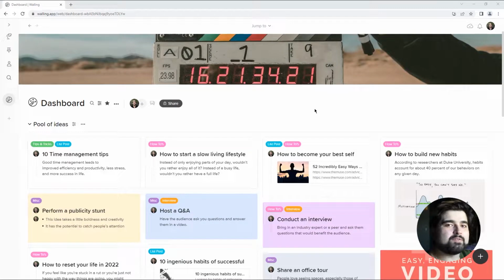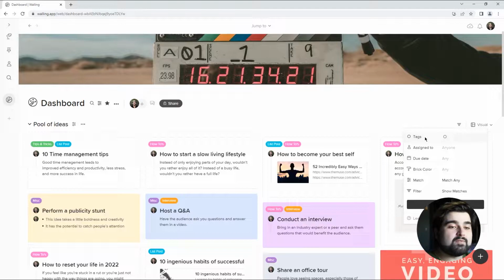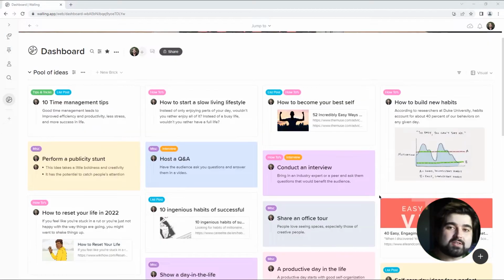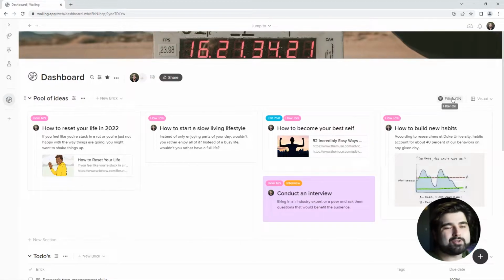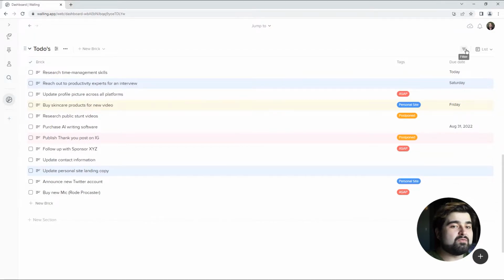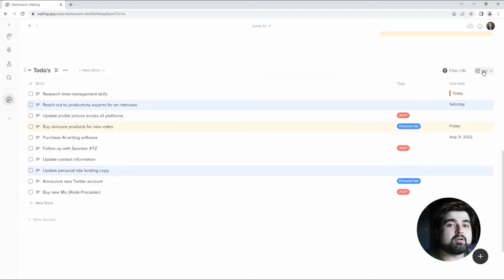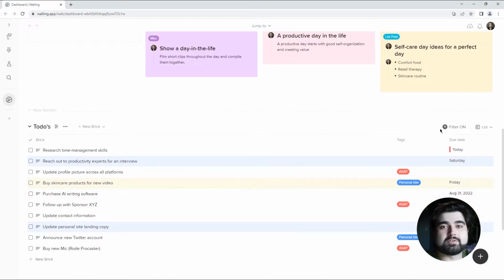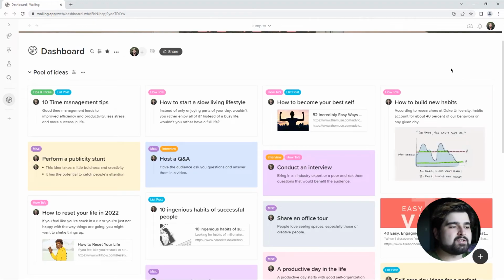Section Filtering | The Basics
If you are working on several ideas or tasks within a section, the section filtering feature allows you to manage your work more effectively. The section bricks can be filtered by tags, assignees, due dates, or even brick colors.